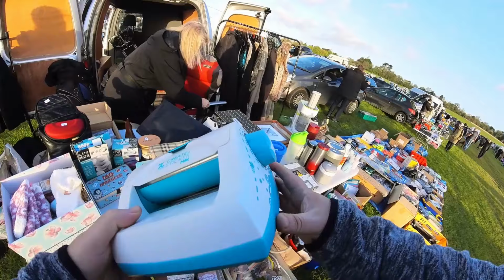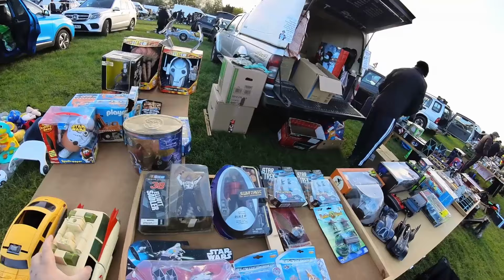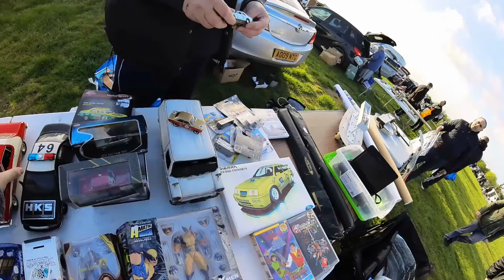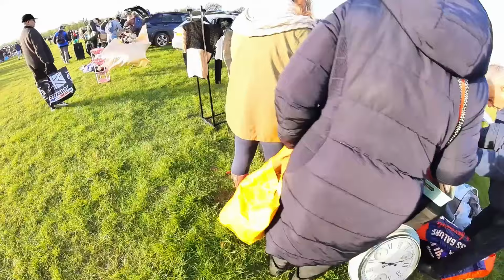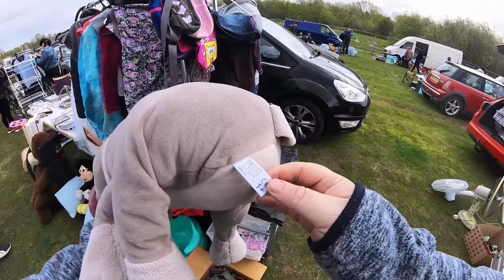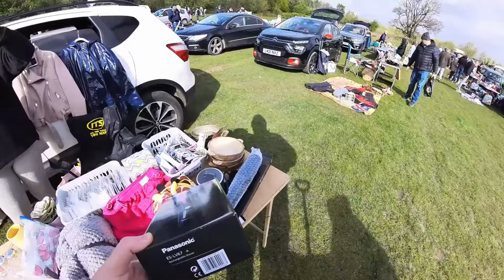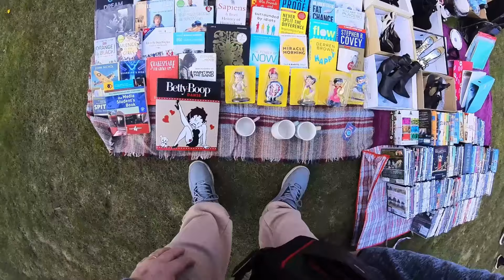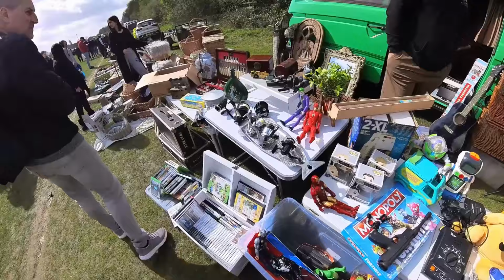SUNDAY CAR BOOT HUNTING DOUBLE BILL GREAT AMWELL & STANBOROUGH VLOG 239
HERE WE GO SUNDAY CAR BOOT HUNTING ALL SATURDAY CAR BOOTS WERE ALL CANCELLED S O JUST THE NORMAL SUNDAY VERY SLOW STAET BUT GOOD FEW FINDS AT SECOND CAR BOOT